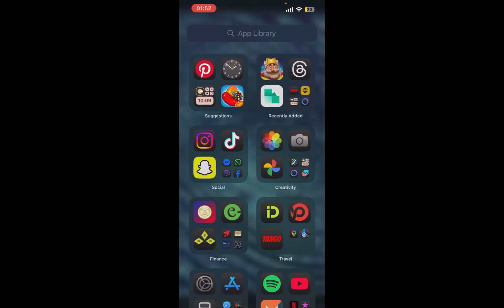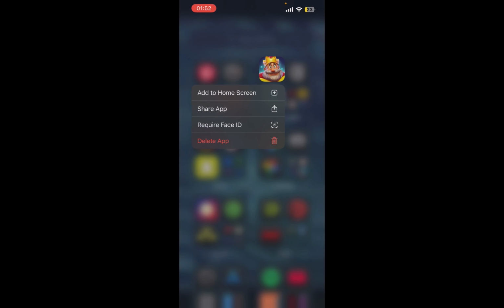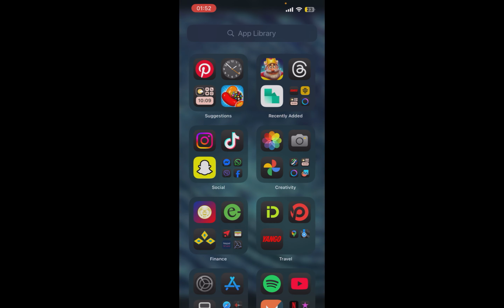How To Delete Data Of Royal Match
This video shows you how to delete your data and restart your progress in the Royal Match game. Learn about what happens when you delete your data, how to unlink your account from Facebook, and the steps to start over from the beginning.